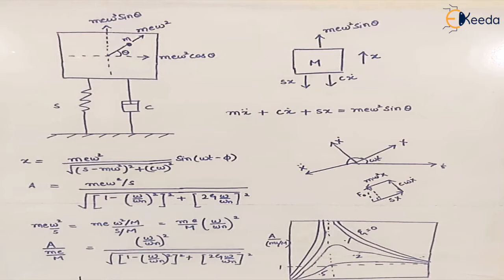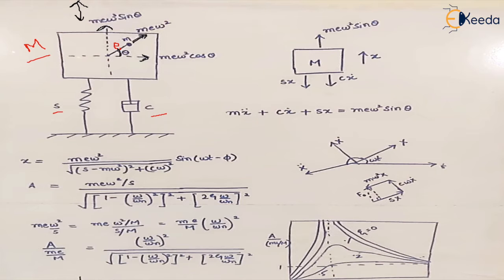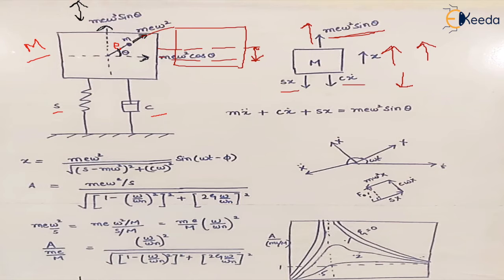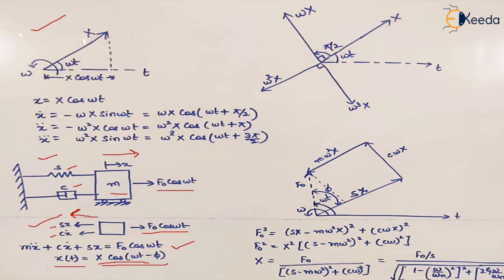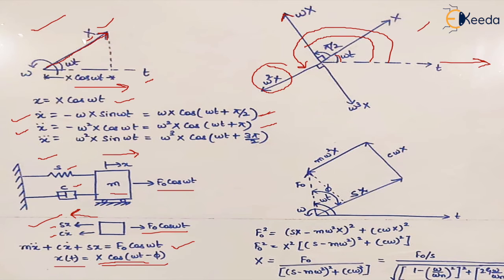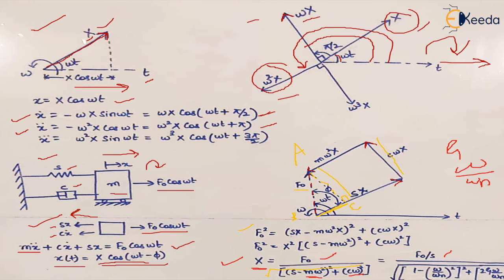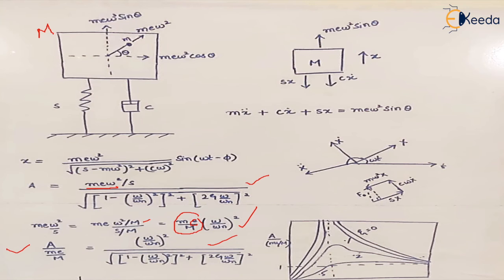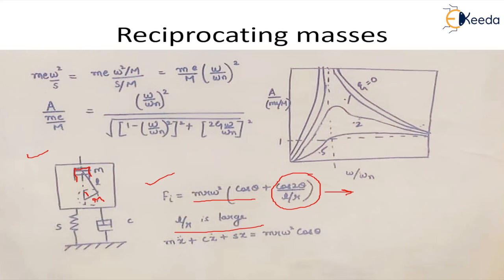Forced Vibration Analysis Torsional Systems - Dynamics of Machinery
Video Name - Forced Vibration Analysis Torsional Systems

Chapter - Forced Single Degree of Freedom Vibratory System

Happy Learning!